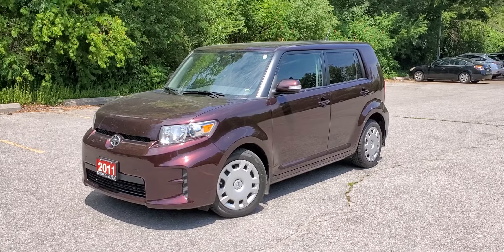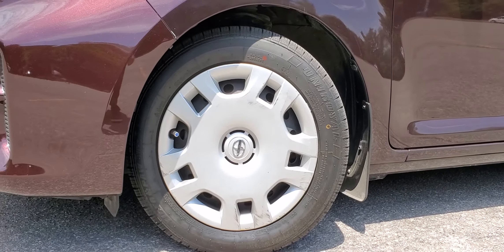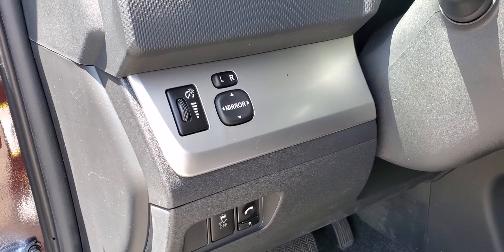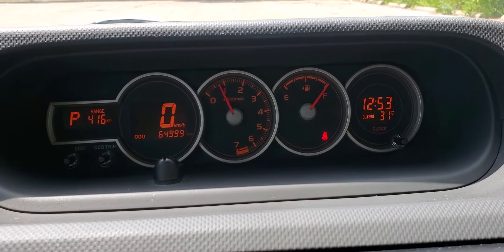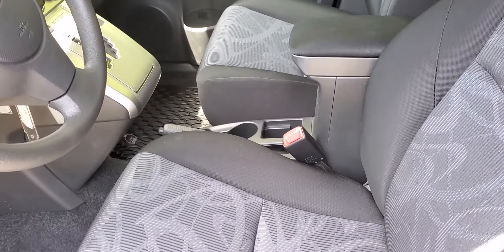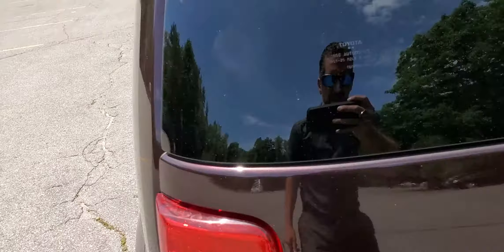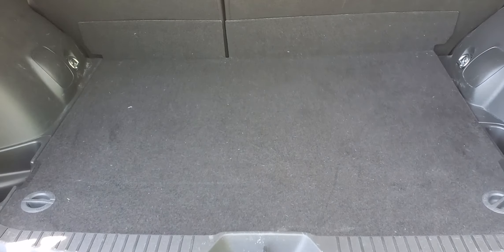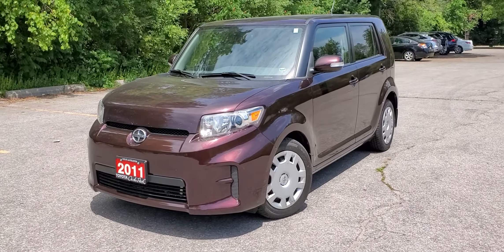2011 Scion xB Super Rare | Fun to Drive !! | Snow Tire Pkg Inc ! | Toyota on the Park | Toronto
[Please be advised that in case the link is not active the vehicle is sold. Thank you]

You don`t want to miss this Scion XB. This recently traded in 2011 Scion XB looks sharp on the outside and has everything you need on the inside. Finished in a black exterior, and it is sitting with 64,880 KMS! The Scion XB comes equipped with the winter tire package, cruise control, A/C, CD Player,  and many more amazing features. Visit Toyota on the Park and give this Scion XB a test drive.

or in store!
Address: 1077 Leslie St, Toronto, ON